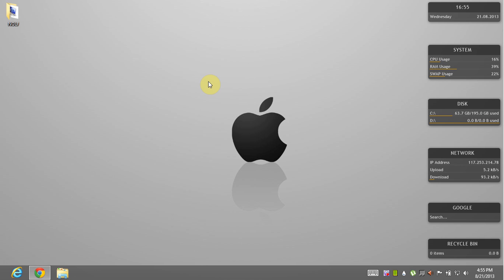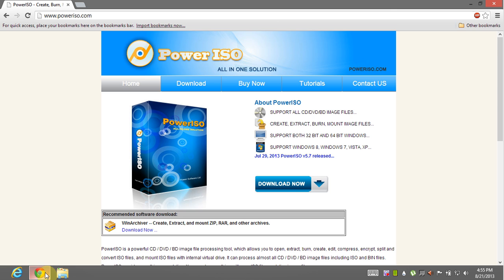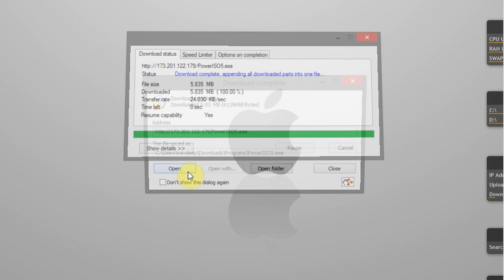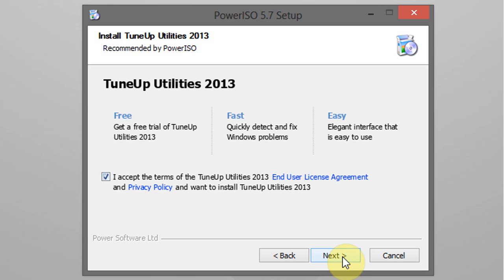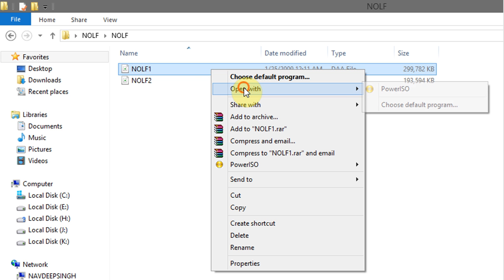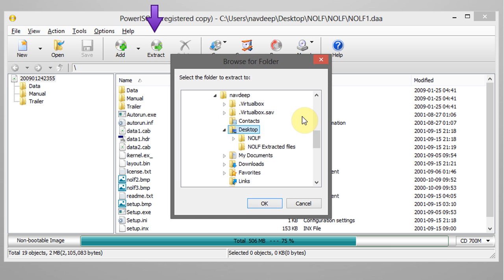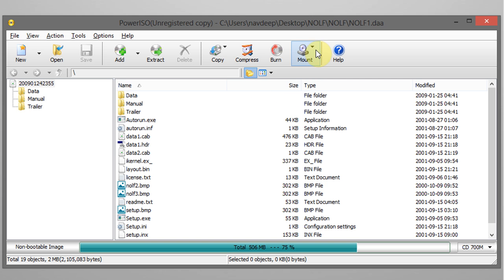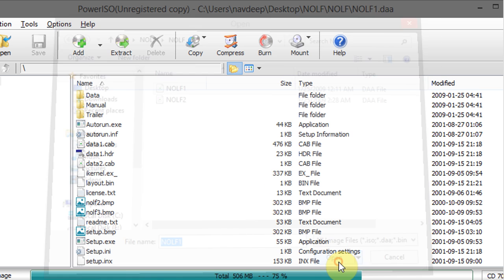How to Open, Mount and Extract .DAA files [HD + Narration]